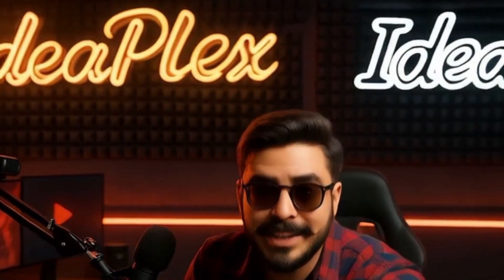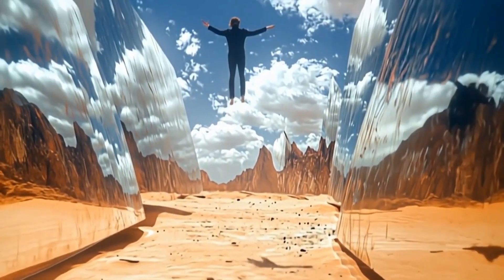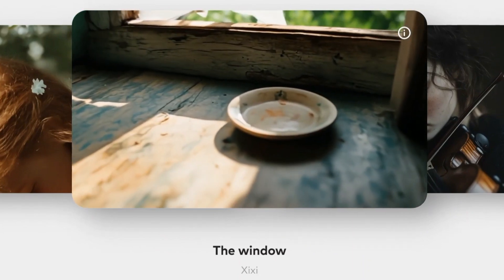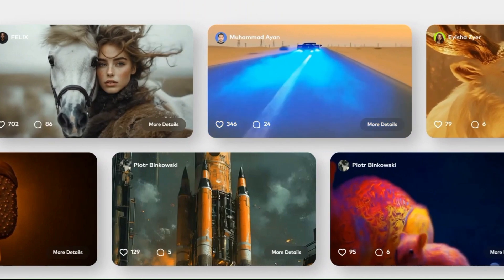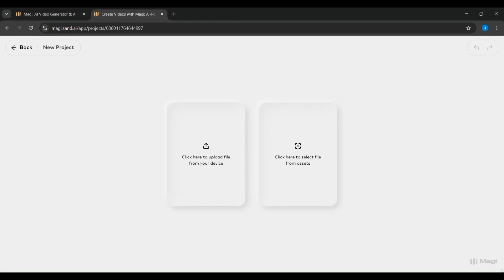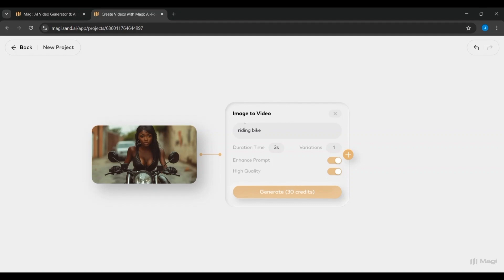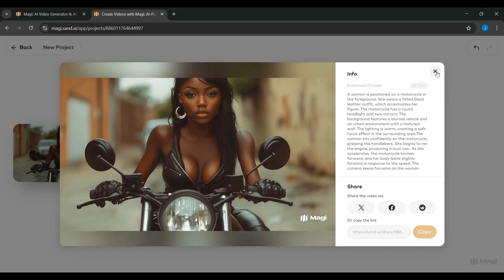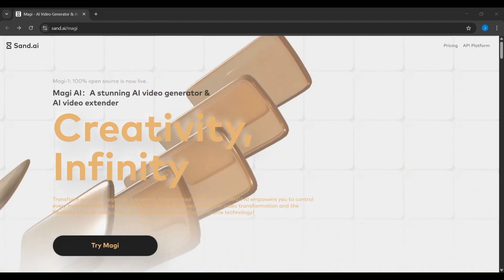Sand AI | MAGI-1: Free AI Video Generator | Open-Source AI Video Revolution | IdeaPlex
🚨 BREAKING: Free AI Video Generator!

🎬 In today’s episode of Ideaplex, we uncover the jaw-dropping power of MAGI‑1 by Sand AI — an open-source video generation model that’s not just impressive... it's groundbreaking.

Imagine this: ultra-realistic, high-resolution AI videos that you can generate — without paying a cent, and without needing to wait for API access or closed beta invites.

➤ This isn't a demo. This is real. And you can try it today.

🔎 What You'll Discover in This Video:
✅ What MAGI‑1 is and how it works (Autoregressive + Diffusion explained)
✅ Why MAGI-1 is different from other AI video generators (Sora, Kling, Runway, VideoPoet)
✅ How to run MAGI‑1 on your own machine using open-source tools
✅ The stunning results: benchmark scores, motion realism, storytelling fidelity
✅ Why MAGI‑1 is a massive win for creators, educators, developers, and indie studios

📈 How Good Is It Really?
🧠 MAGI-1 scored 56.02 on the Physics-IQ benchmark — a new high for AI video reasoning.
🔬 Outperforms VideoPoet, W.A.L.L-E, and many closed models in coherence and motion fidelity.
🎞️ Allows for infinite extension of video sequences while retaining high detail & control.

💡 Whether you're building short films, storyboards, concept art, or tutorials — MAGI-1 unlocks an entirely new frontier.

🗣️ Engage With Ideaplex!
💬 Comment: What would YOU create with MAGI-1?
👍 Like the video if this blew your mind.

👥 Let’s build a smarter creator economy together.

📌 Timestamps:
0:00 – This Changes Everything
0:30 – What is MAGI‑1?
1:30 – Who is Sand AI?
3:00 – How MAGI‑1 Works
5:00 – MAGI‑1 Results & Benchmarks
6:30 – How to Use It
8:00 – Why It Matters
9:30 – Final Thoughts